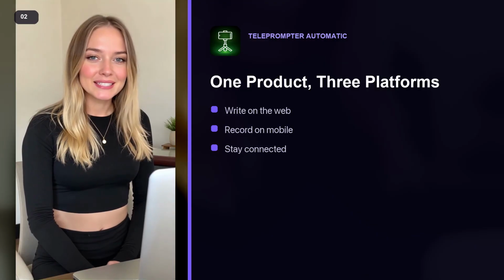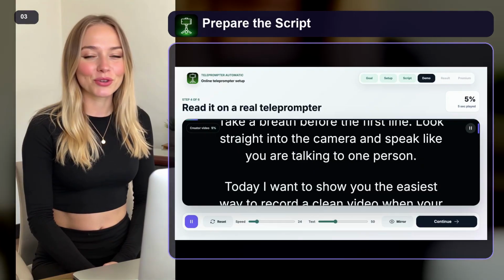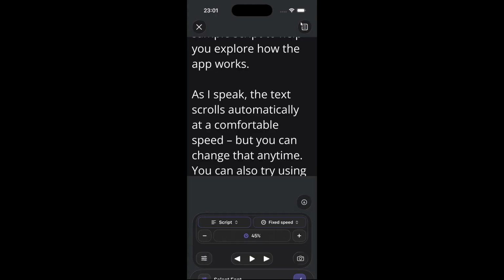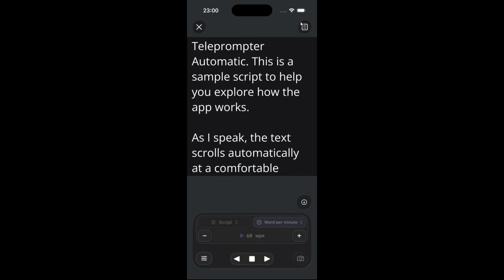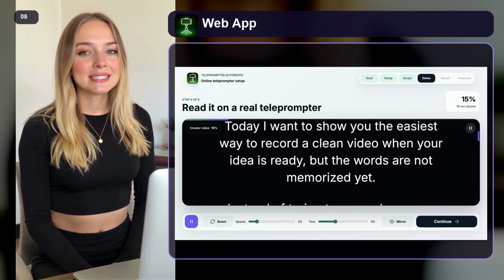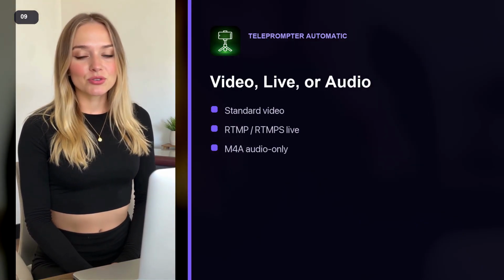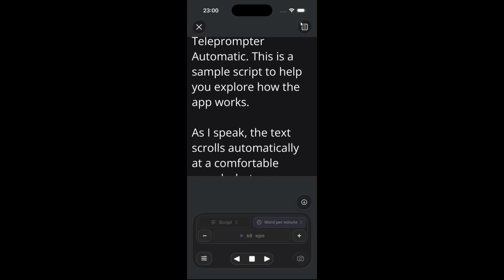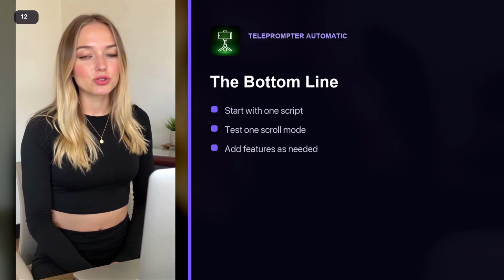Teleprompter Automatic Tutorial: Create Better Videos Step by Step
Learn how to turn a script into a polished video using Teleprompter Automatic.

In this complete tutorial, we walk through the entire video creation process — from preparing and importing your script to recording, editing, and exporting the finished video.

You’ll learn how to:

• Create, paste, import, or generate a script
• Adjust text size, speed, margins, and teleprompter position
• Use voice-controlled and automatic scrolling
• Record with the front or rear camera
• improve eye contact while reading naturally
• Change or blur the video background
• Trim, rotate, mirror, and combine video clips
• Control the teleprompter from another device
• Save scripts and synchronize them across devices
• Export and share your finished video

Teleprompter Automatic is available for iPhone, iPad, Android, and directly in your web browser.

Whether you create YouTube videos, online courses, presentations, social media content, advertisements, interviews, or business videos, Teleprompter Automatic helps you speak confidently while maintaining natural eye contact with the camera.